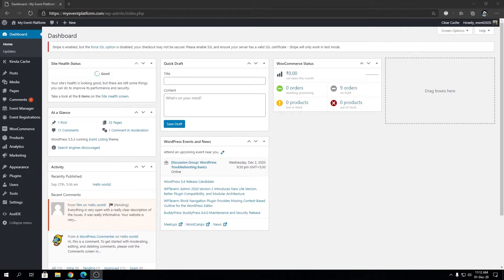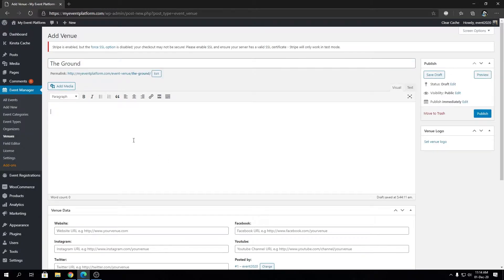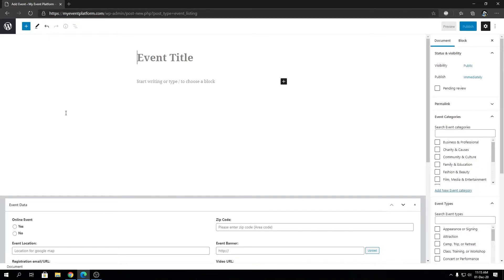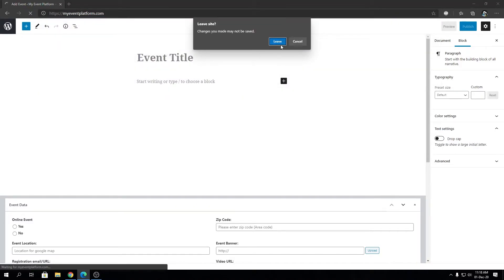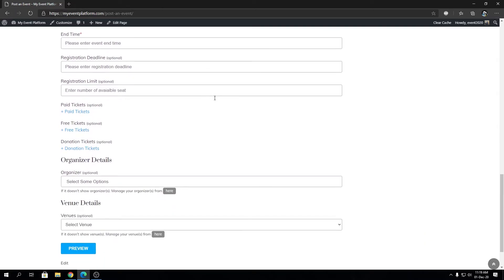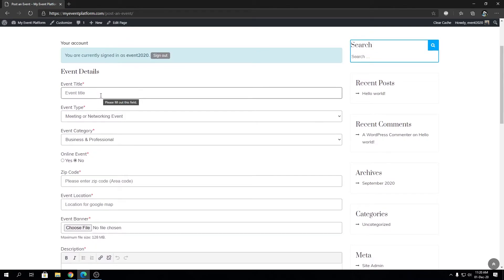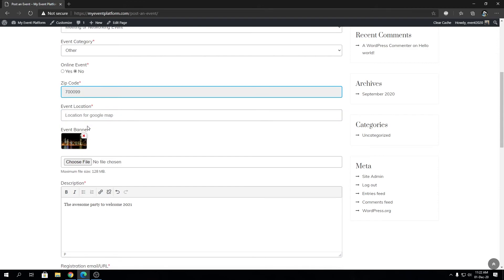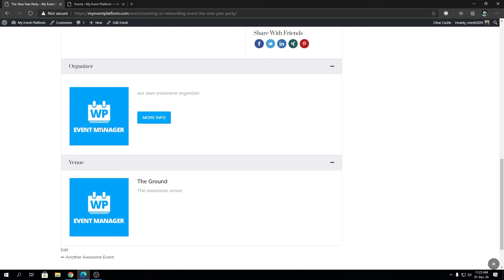Introducing WP Event Manager Venue Feature for WordPress Event Website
The venue is an important part of every event, and it deserves much more than just a title.

As a host, you can now pre-register a venue and link other associated connexions to the venue in advance.

The Video Guide will outline creating a Venue and using the front-end pages.

You need to set specific configurations to set up the Venue. These settings involve choosing which pages to create beforehand.

The first setting involves, enabling the functionality of Venue over your website. For this setting,

Please go to, Wp-admin -Click on- event manager -Click on- Settings -Click on- General

With the default plugin settings, The Venue pages for Submit Venue, Venue dashboard, and venue list are pre-installed. However one can change these pages from WP Admin -Click on- Event Manager -Click on- Settings -Click on- Pages.

Set up Pages(Shortcodes)
To create a new page, Go to WP Admin -Click on- Pages -Click on- Add new, submit the details(Title and description), and publish it.

1. Submit Venue Page
The submit Venue page consists of the form, which asks for the details regarding the Venues.

To set up the Submit Venue Page, pass the shortcode [submit_Venue_form], in the content area on the Submit Venue Page.

2. Venue Dashboard
The dashboard displays the list of all the Venues created. An individual can add, delete, duplicate Venues from the Venue Dashboard.

To set up the Venue dashboard page, pass the shortcode [Venue_dashboard], in the content area on the Venue Dashboard Page.

3. Event Venue list
The event Venue page displays a grouped and alphabetized list of all the Venues with an alphabetic filter option.

To set up the Event Venue page, pass the shortcode [event_Venues] in the content area on the Event Venue page.